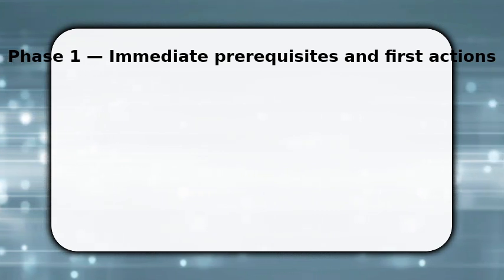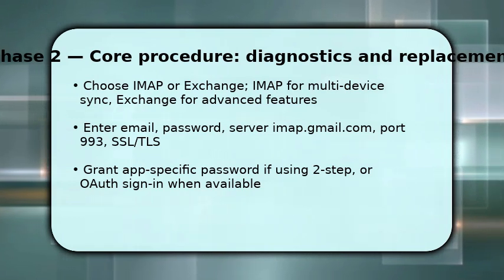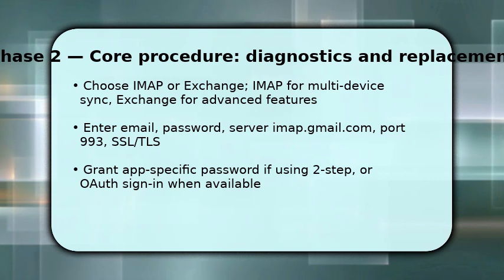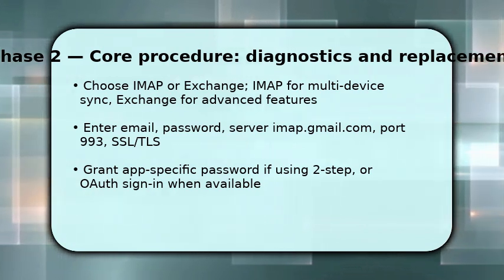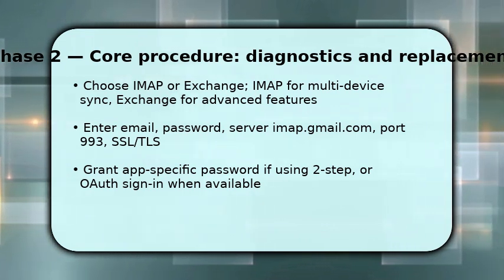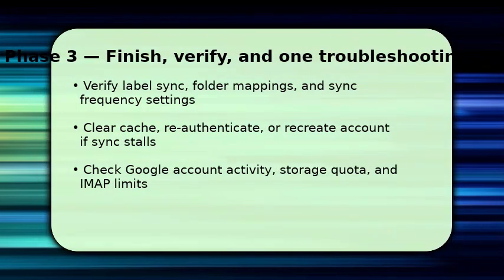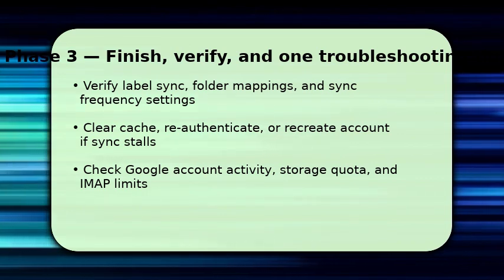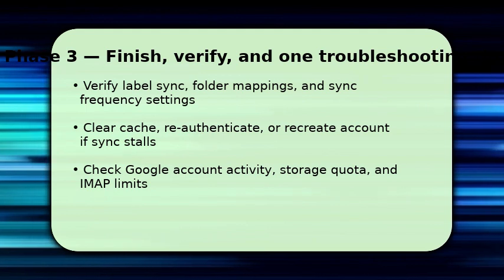How to Sync My Gmail Account (full Guide)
How to Sync My Gmail Account (full Guide) | 🔒 Surfshark VPN Deal — Stay private and secure. $1.99/mo + 3 Months Free ▸

Discover the step-by-step process to synchronize your Gmail account across devices with our comprehensive guide. Learn how to ensure seamless email access on all platforms, including troubleshooting common issues and optimizing settings for better performance.